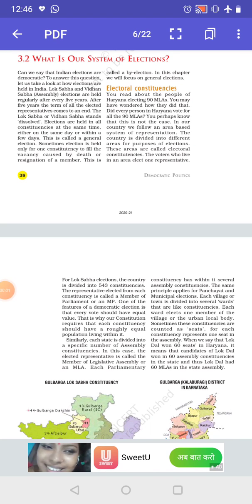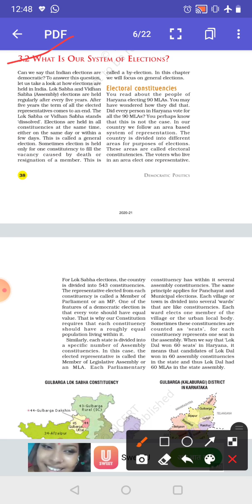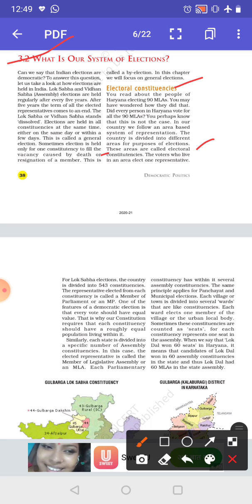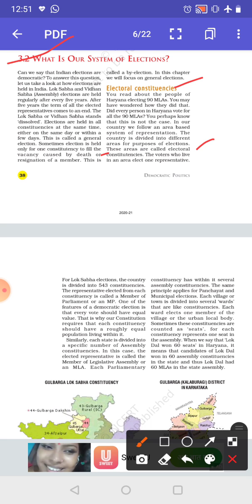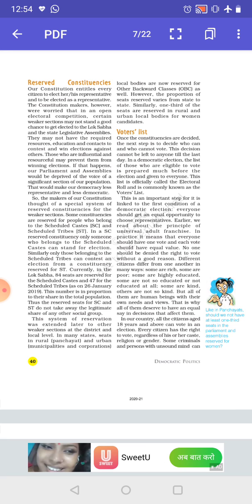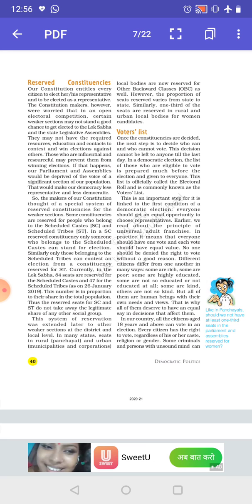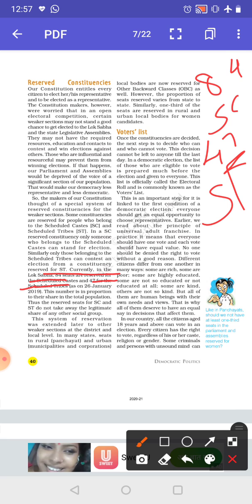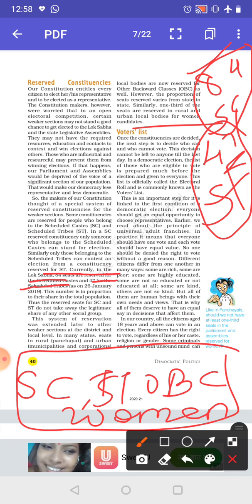Politics-Chap3- Electoral politics(part3)